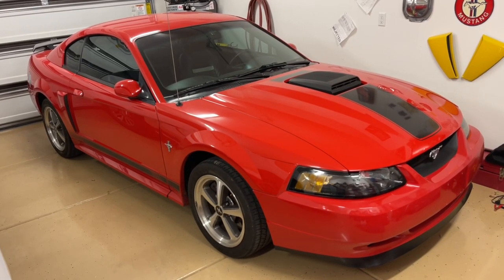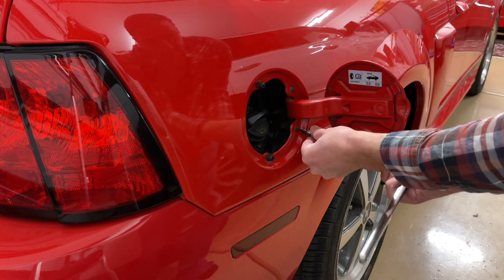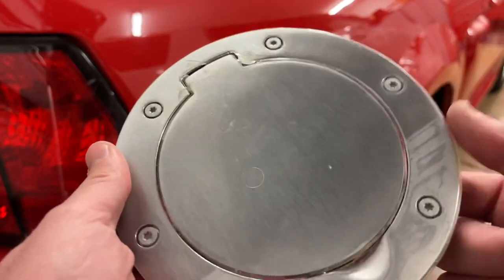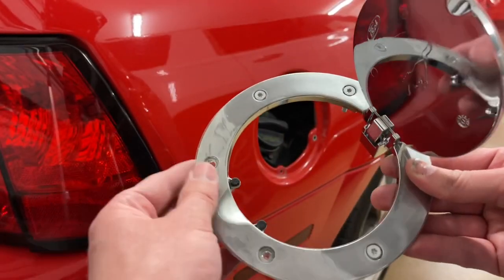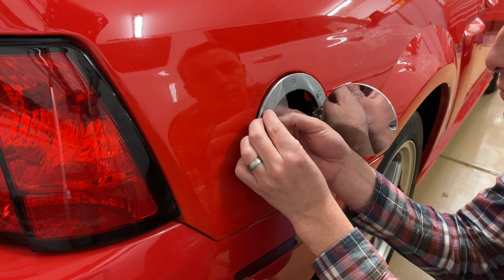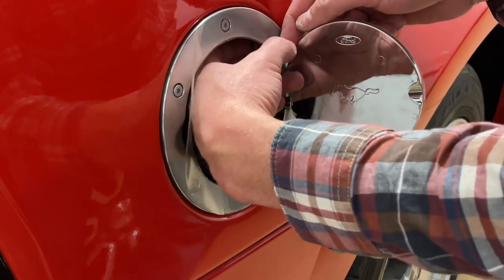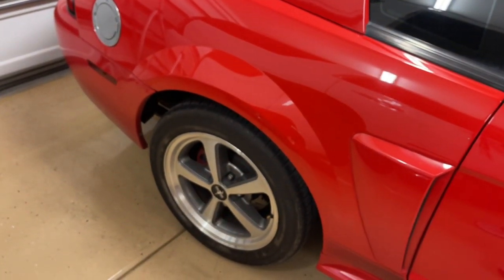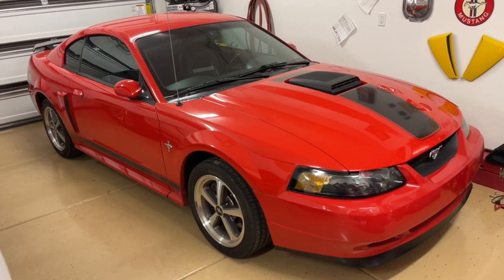Bullitt Fuel door install on 2003 Mach 1 (1994-2004).